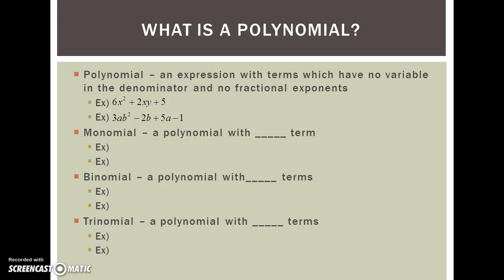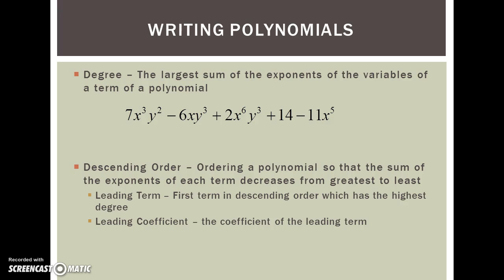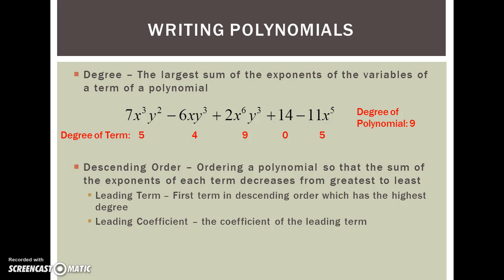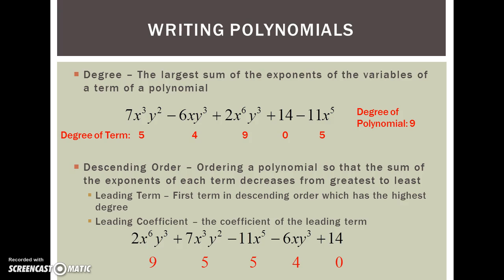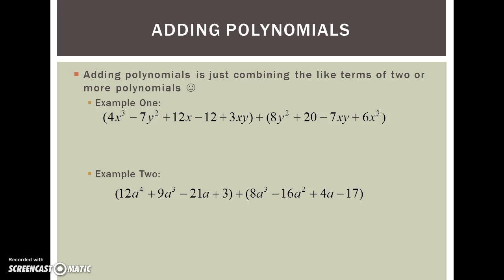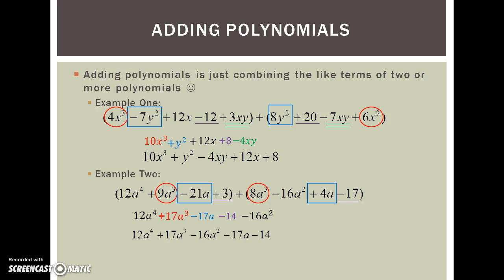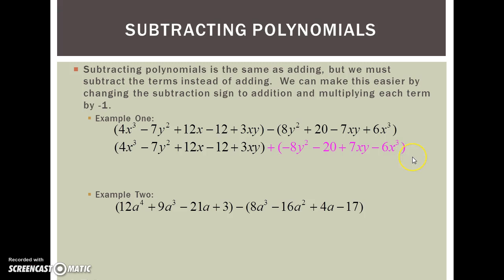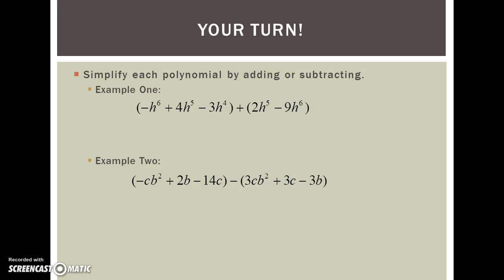Adding and Subtracting Polynomials